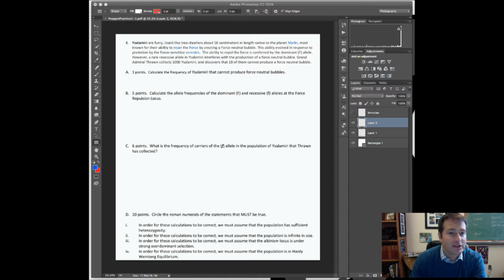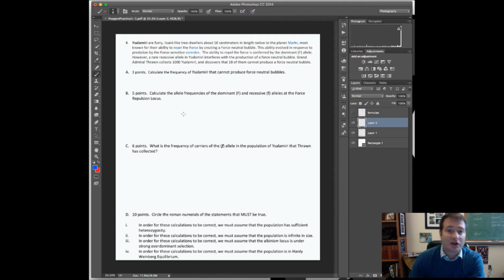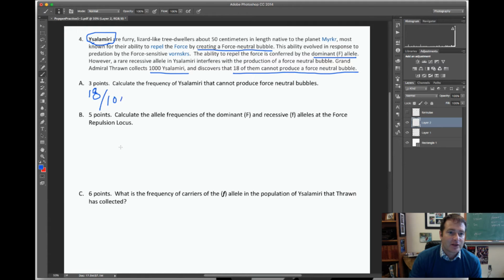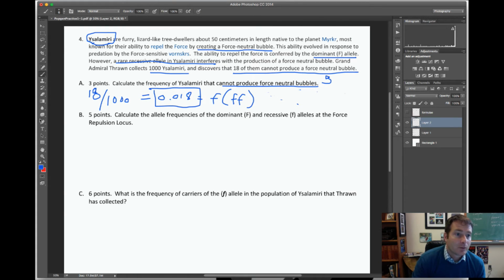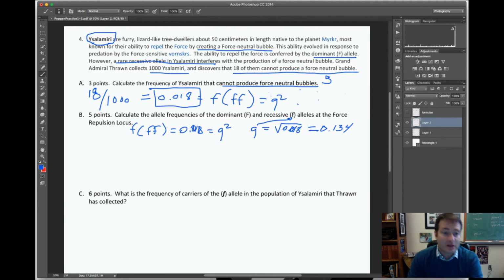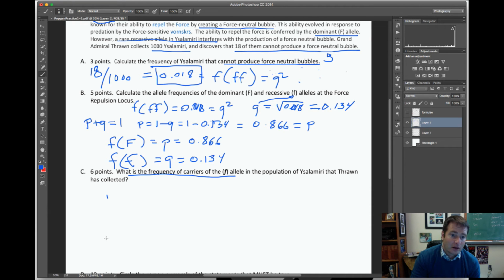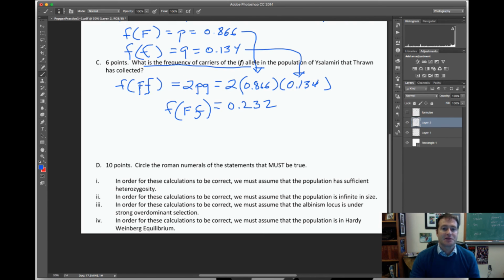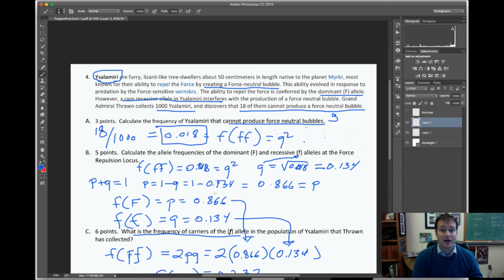Hardy Weinberg Problem - Ysalarmi